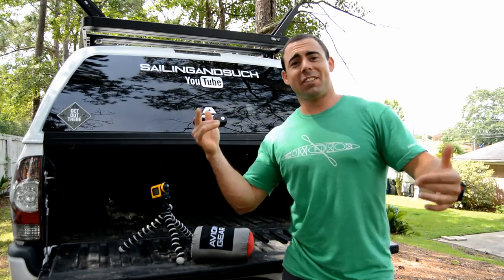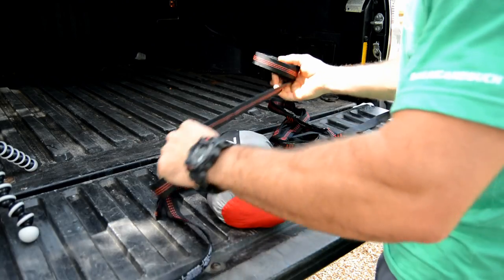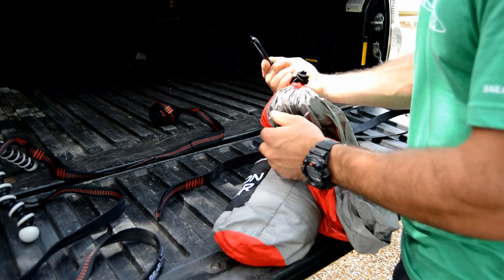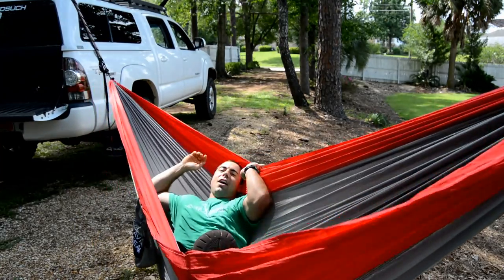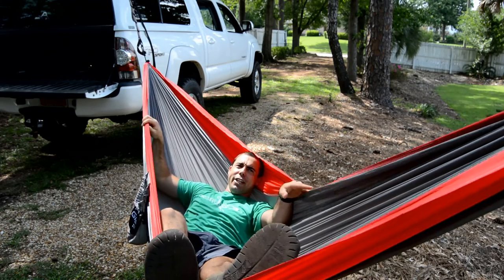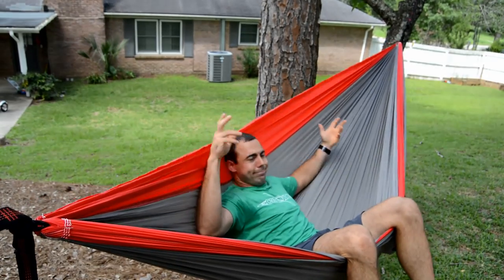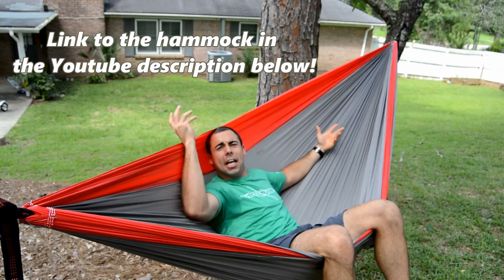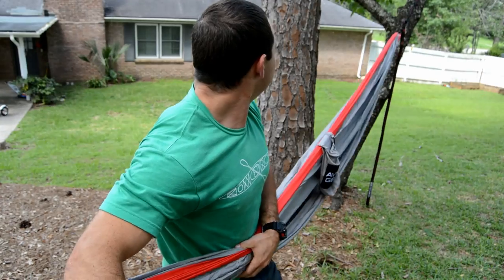Avion Hammock • Setup & Review Video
Thinking about trying out a the whole hammock thing? Avion Gear has a complete hammock system for a good price so you can see what it's all about without breaking the bank. Check it out for yourself!

Avion Hammock